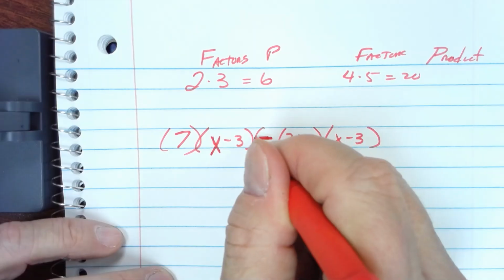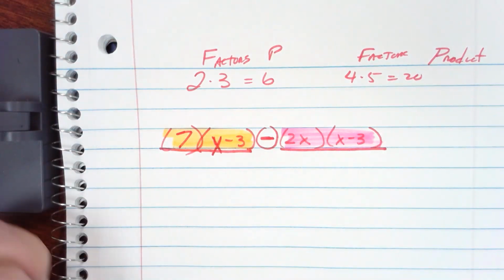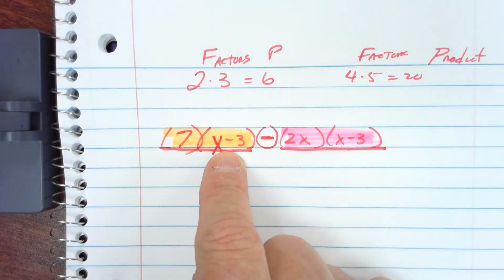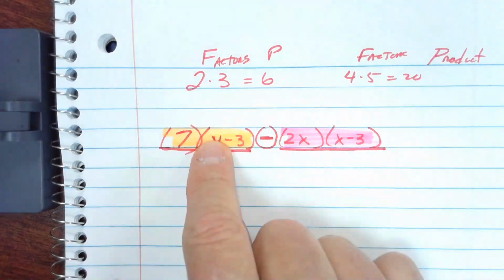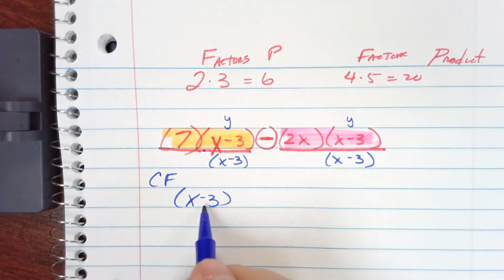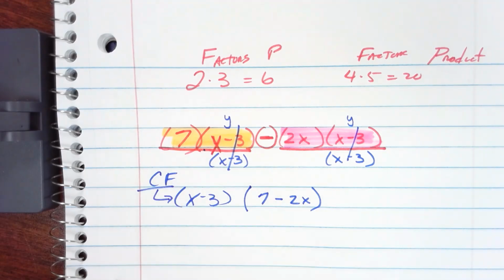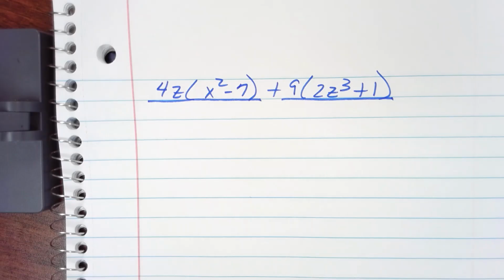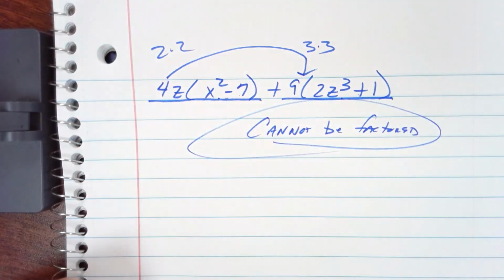8 1 Factors and GCF's Pt 2